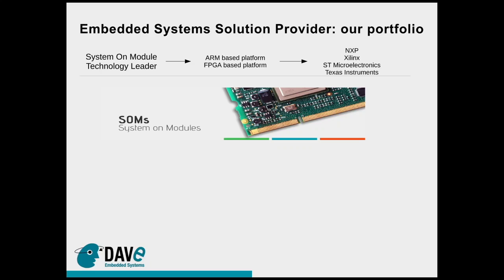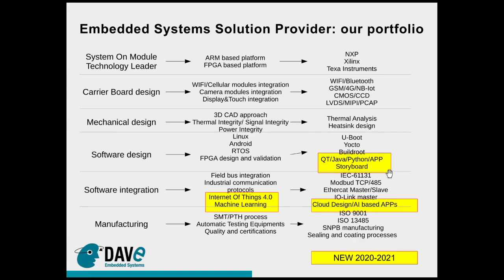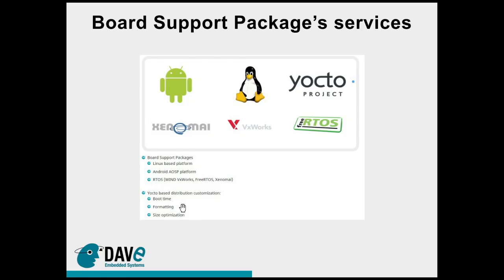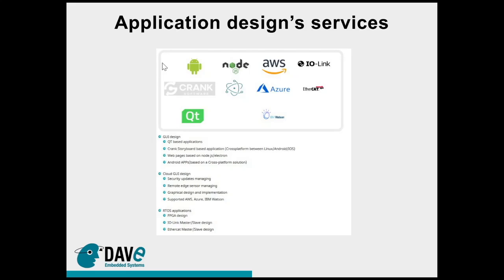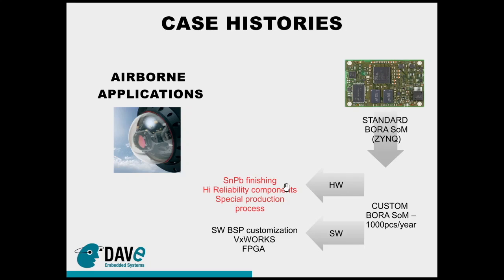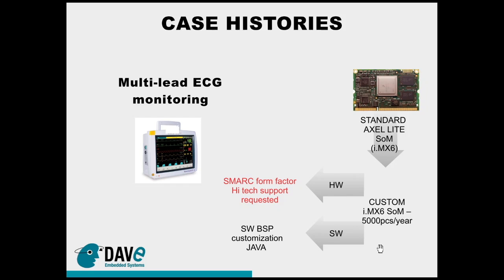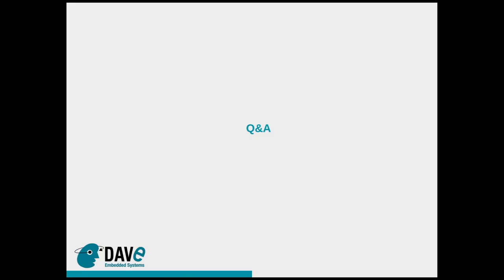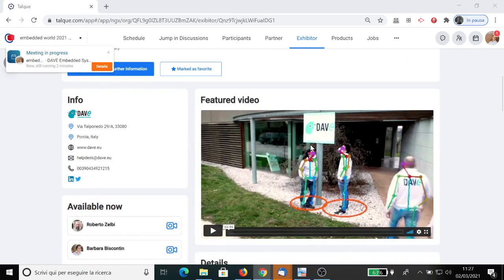EW21 DIGITAL / Embedded design services and solutions (roundtable)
On the second day of Embedded World 2021 DIGITAL, our Sales and Marketing manager, Manuele Papais, presents a panel discussion dedicated to embedded design services and solutions by DAVE Embedded Systems.

wiki.dave.eu